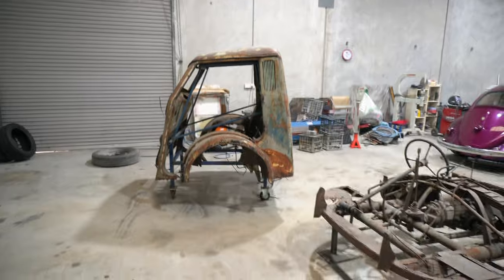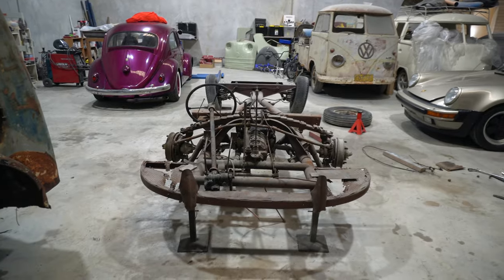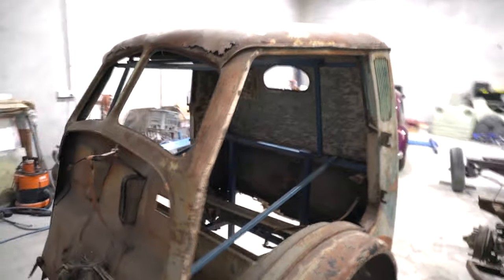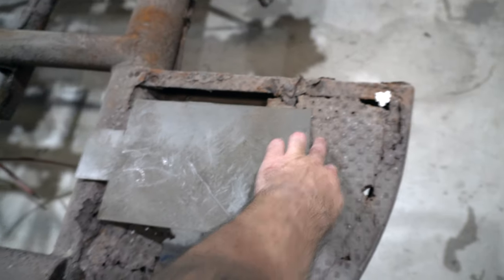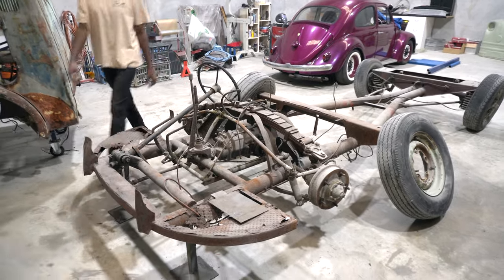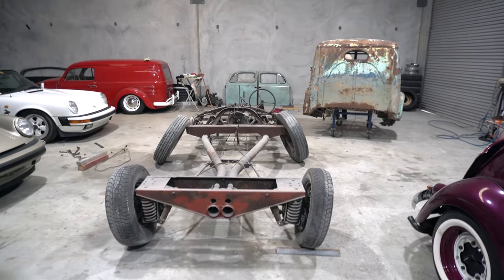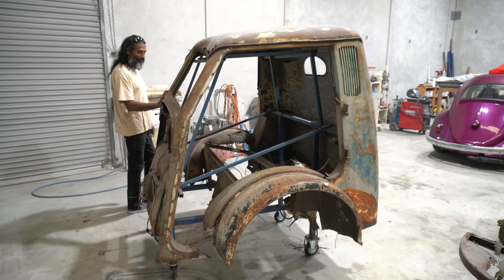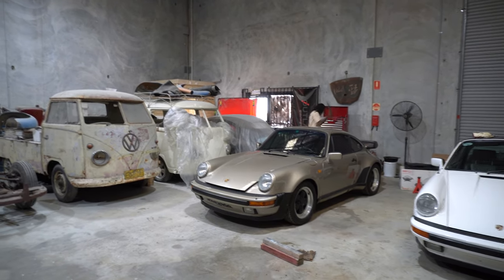Starting our VW Tempo Matador Restoration || Outlaw Garage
Today is the start of the serious side of the Outlaw Garage VW Tempo Matador restoration with the removal of the cab from the chassis.  Now there must of been an easier way of doing this and definitely a safer way but we eventually seperate the cab and chassis without anyone getting hurt.
This is going to be a long restoration journey with our 1951 VW Tempo Matador cab over engine so settle in, this is not a 2 week job.  This is a seriously rusty project however this is a classic pickup truck well worth saving like the VW split screen buses and camper vans.  We are already engine hunting for something a little special and also hunting VW Tempo specific parts so it you have any please drop us a message.

Unfortunately the Benny Hill music is copyright otherwise this would have been perfect for thie video.

◮ Porsche 911 SC | Porsche 964 RS | Singer 911 | Old school 911 | Full Range Of  Turbos 993 & 964